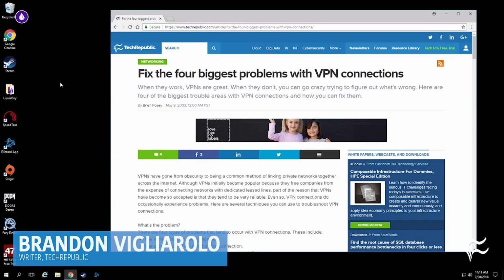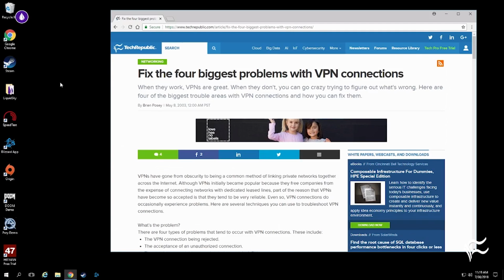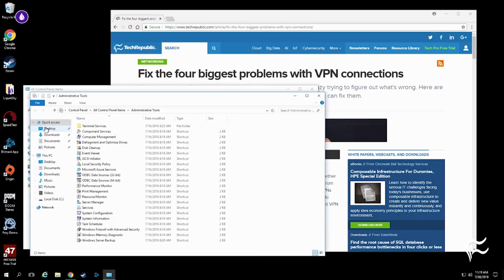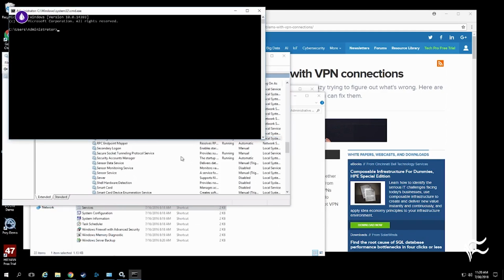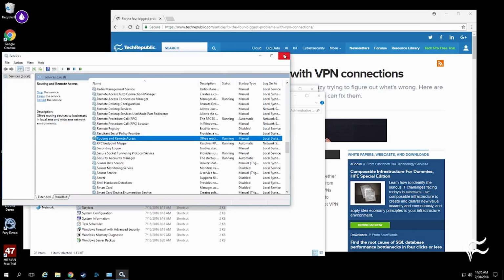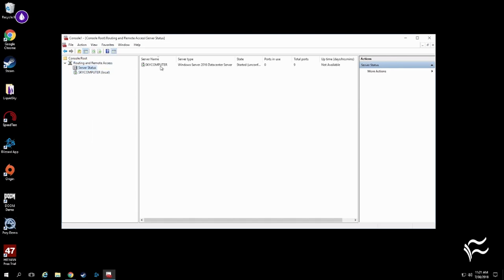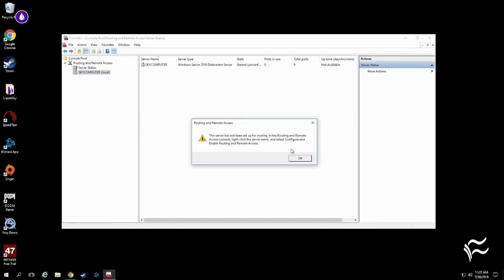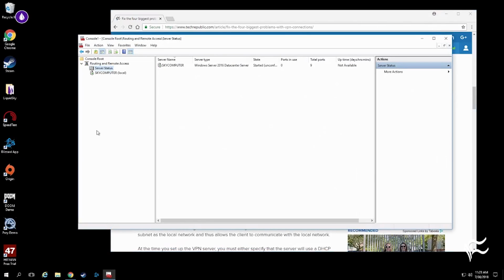Check these settings in Windows Server to fix VPN errors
If your company VPN isn't working, there are a couple of simple steps to try before worrying about a serious problem.